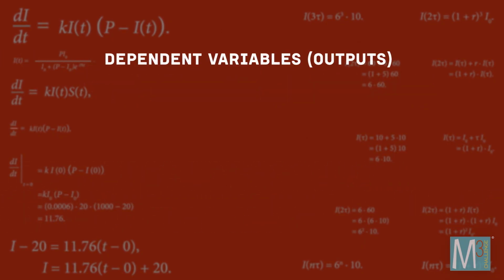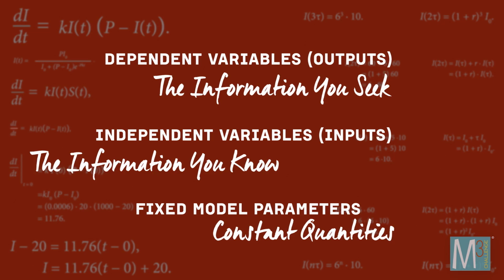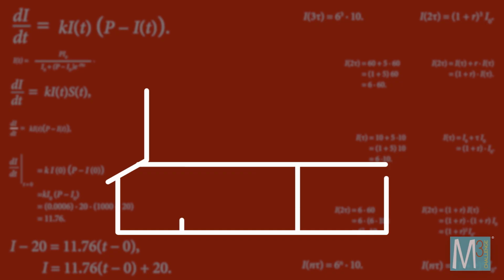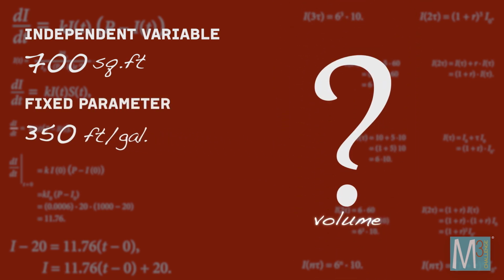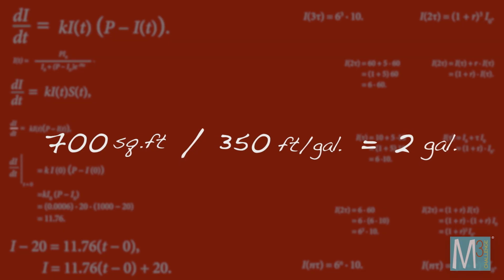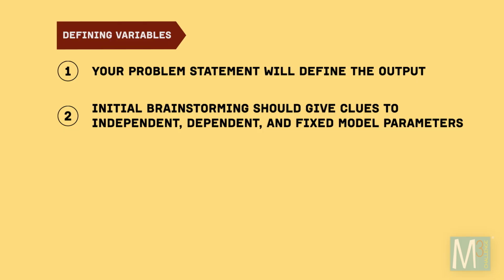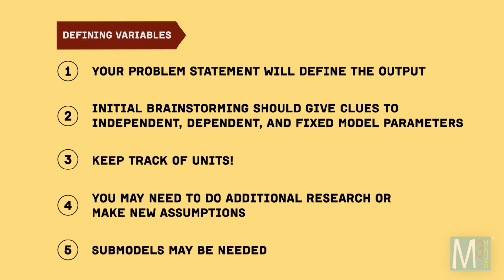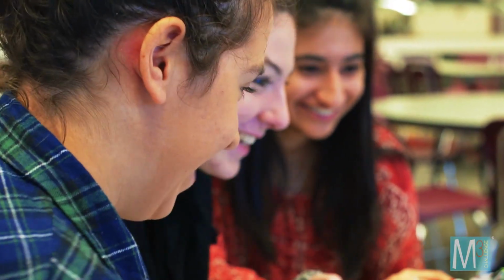What is Math Modeling Video Series Part 4 Defining Variables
Source : Society for Industrial and Applied Mathematics